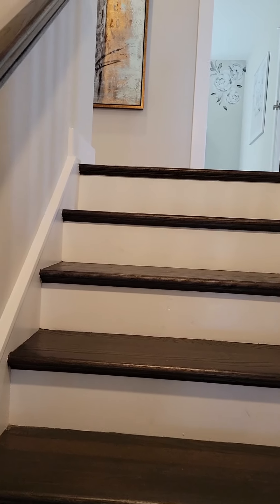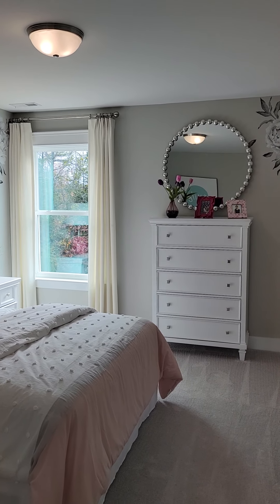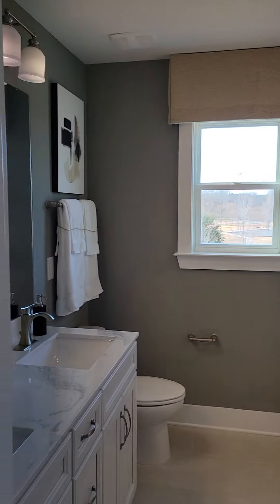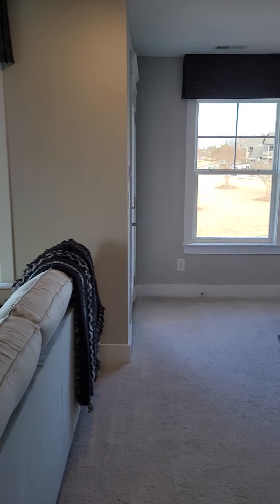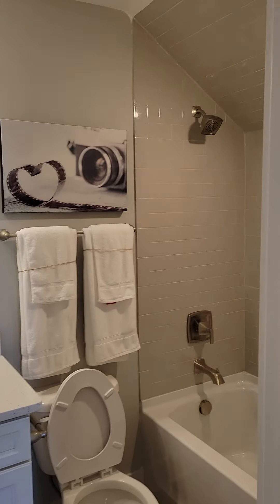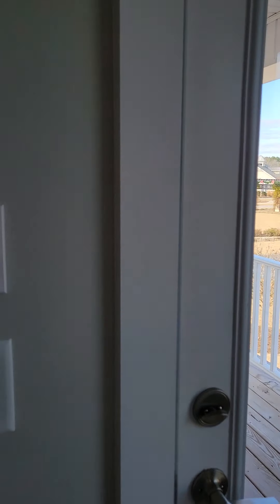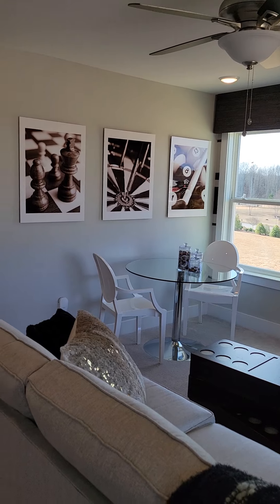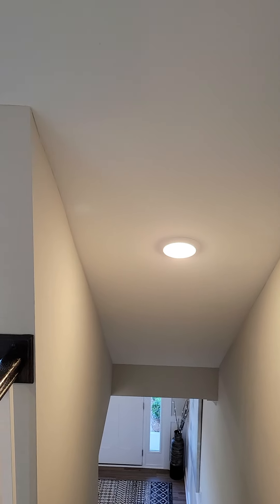Walnut Creek Eastwood Homes Cypress Model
Walnut Creek